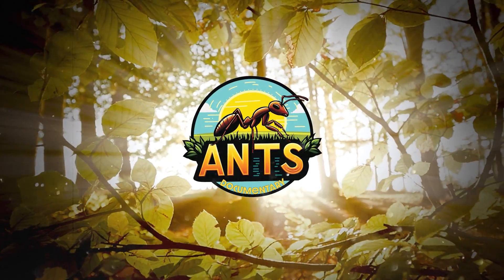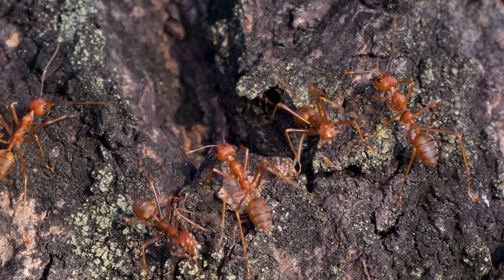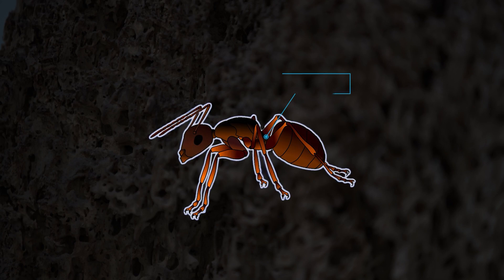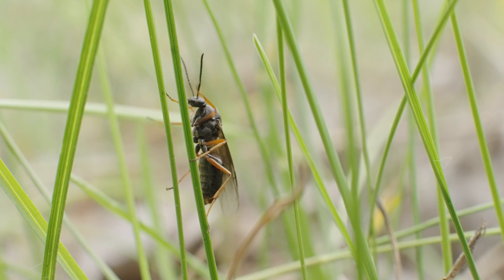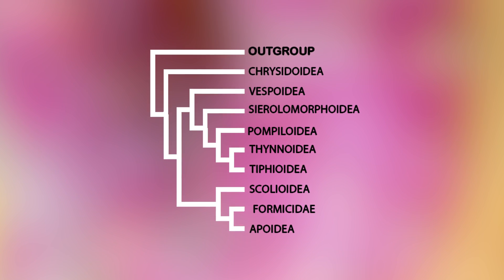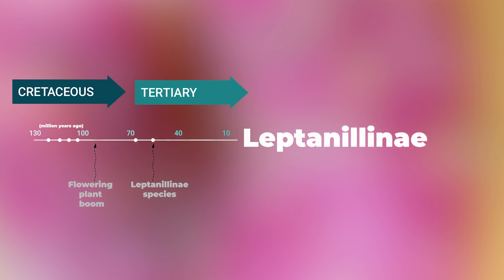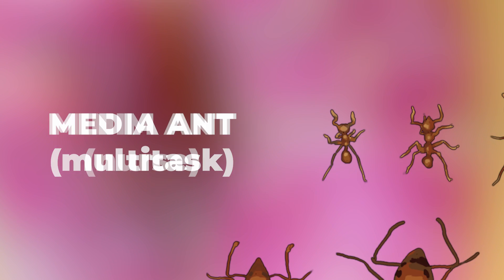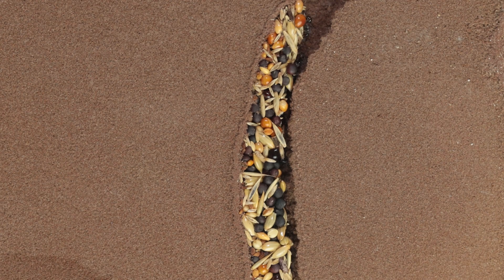How did ants evolve? A quick and easy exploration of ant history with timelines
The Evolution of Ants: A Journey Through Time passing through ancient ant history, the meteorite crisis and the modern ants. We picture here a simple ants evolution tree that we hope will be for you as useful as an ants evolution guide.

Ants are everywhere, inhabiting almost every ecosystem on Earth.
But we know surprisingly little about their evolution.
Unlike dinosaurs, which have been studied intensively for over two centuries, ant palaeontology has only been explored for about half a century.

In this video, we compile the results of various research studies, simplifying complex parts to provide a comprehensive summary of ant history.
We hope you find this journey as intriguing as we do.

Insects make up 55% of Earth's biodiversity, but are under-represented in palaeontological research.
Today, we explore the fascinating evolution of ants, who first appeared 140 to 168 million years ago during the Jurassic period.
Unlike dinosaurs, ant palaeontology has been studied for just half a century.

Ants leave traces such as 2D imprints and amber-preserved fossils, though these are rare.
Initially solitary, ants began diversifying around 100 million years ago with the rise of flowering plants.
Post-Cretaceous crisis, ants thrived and evolved into many species.

Modern ants practice agriculture, like leafcutter ants cultivating mushrooms.
Fire ants, known for their venom, spread widely 1 million years ago.
Today, scientists have identified over 12,500 ant species, dominating almost every landmass.

Chapters:
00:00 Research Methods
01:48 The Ancient ants(ex: Sphecomyrma family shows evolution of warrior ants)
03:33 The Flowering Plant Boom
04:54 Post-Cretaceous Crisis: ants after the meteor
05:43 Modern Ant Agriculture
05:57 Fire Ants and Their Success
06:19 Ant Diversity Today

ONLINE SOURCES (other sources are books reach us in the comment if you want to know good ones):